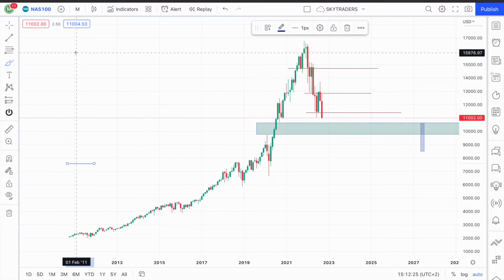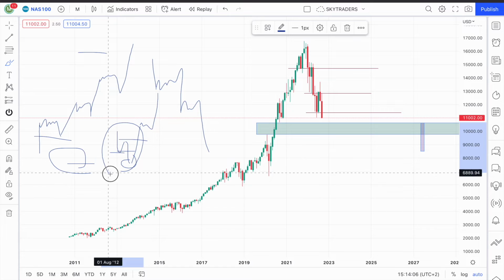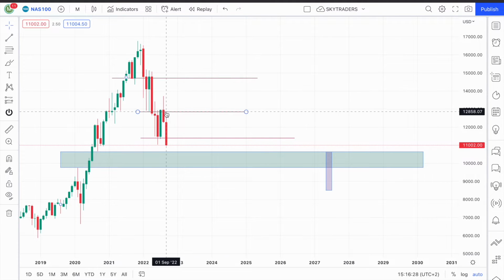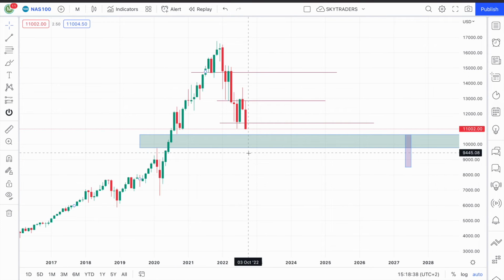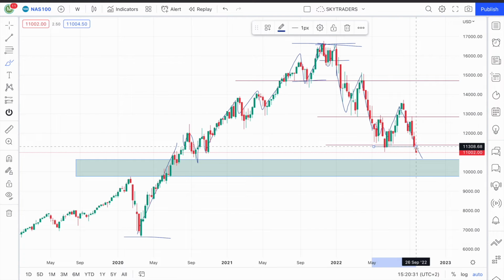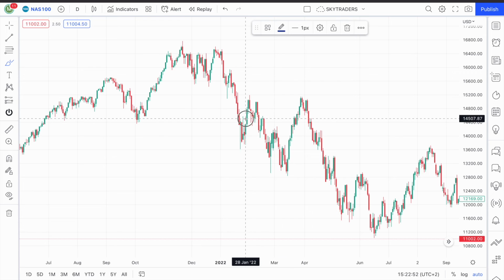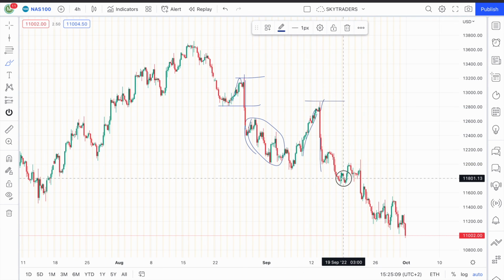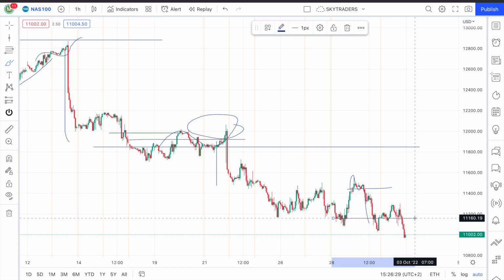What's the current situation with Inflation?! | SKYTRADERS Weekly Recap | Nasdaq | 02.10.2022